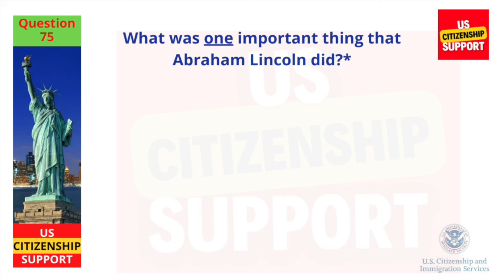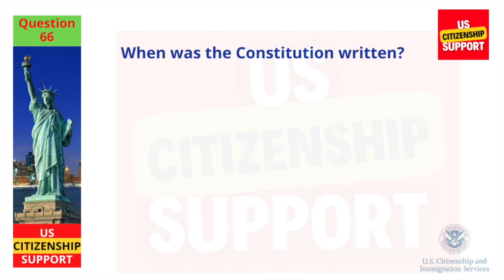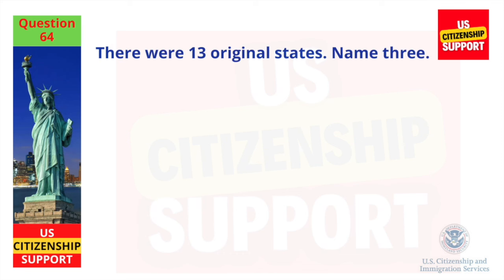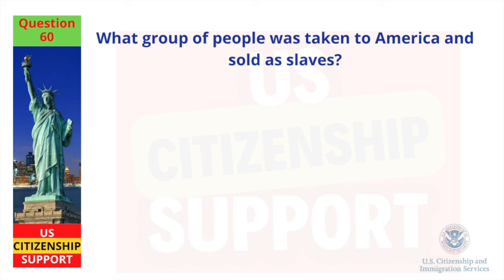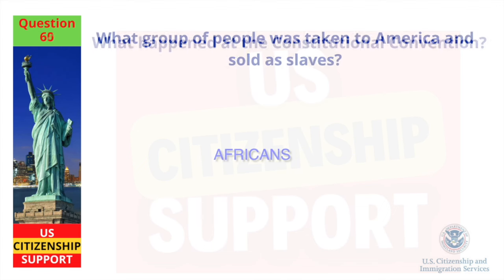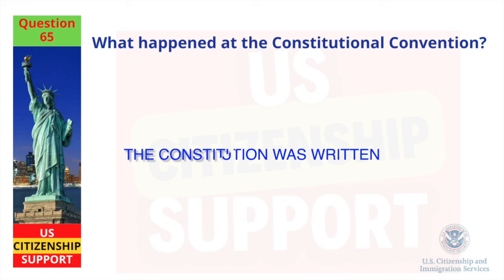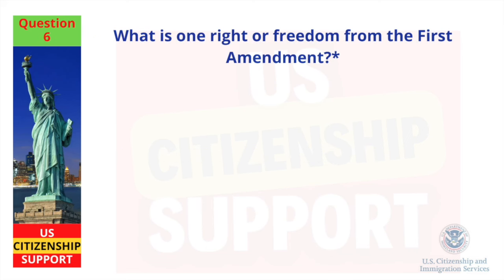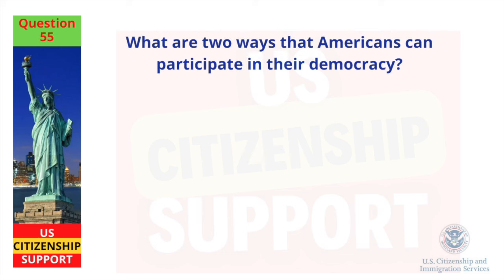2024 100 Civics Questions and Answers | U S Citizenship Interview | Slow Easy Answer | Self Test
2024 100 Civics Questions and Answers | U S Citizenship Interview | Slow Easy Answer | Self Test

2024 100 Civics Questions and Answers in Order: U S Citizenship Interview | Slow Easy Answer

[Full Answers 2024] USCIS Official 100 Civics Questions & Answers 2024 US Citizenship Interview 2024

100 Civics Questions and Answers 2024 BY GROUPS | Citizenship Interview 2024| Civics Test

Today, we are going over the USCIS official 100 civics questions by GROUP and I will provide the simplest answer for you.

In this video, we are providing 100 Civics Questions 2023 by 9 groups for the US Citizenship interview. The questions are based on the civics questions you'll be asked during your citizenship interview, so you'll be well-prepared for the challenge. Watch this video now and get started on your path to citizenship!

Whether you're preparing for your citizenship interview or simply interested in expanding your knowledge of American civics, this video is a valuable resource and this video will help you pass the test!

This channel is dedicated in helping immigrants prepare and pass the Naturalization Interview and Tests for U.S. Citizenship. Our videos will be posted from this channel like how to prepare for the Naturalization Interview. Some topics are 100 civics questions, N-400, Sample Interview, English Speaking and Writing Test, US Citizen Exams and more.